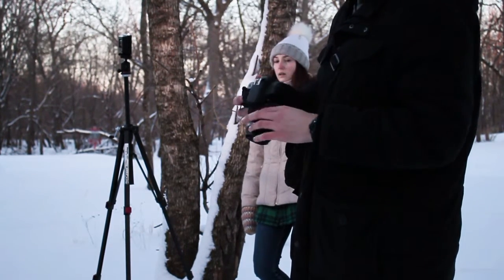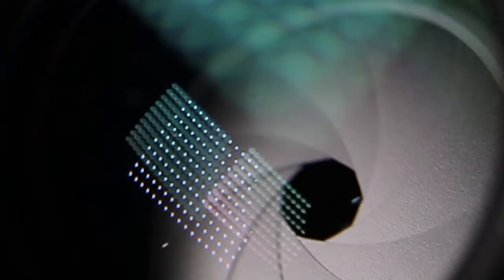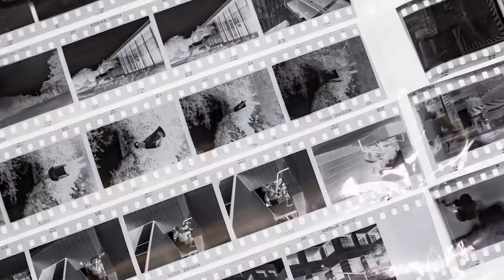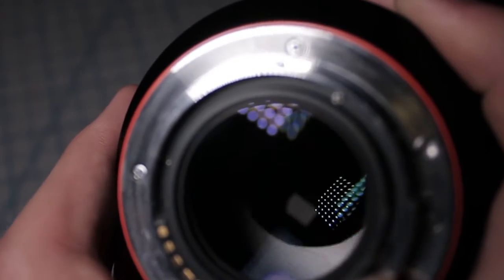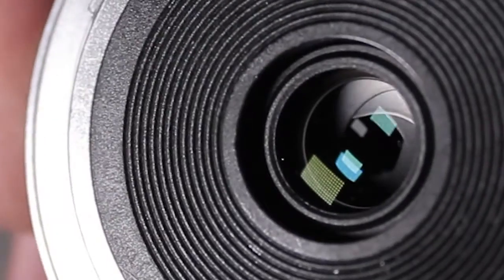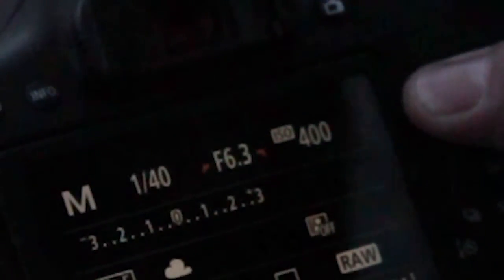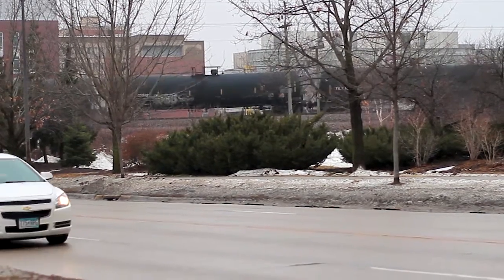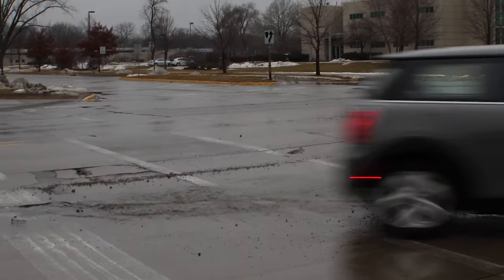How to shoot portrait photography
A how-to video shot for my video production class describing the different settings necessary to make a good photo.